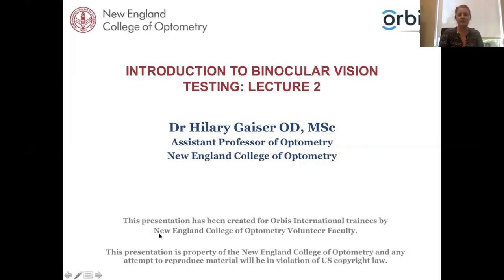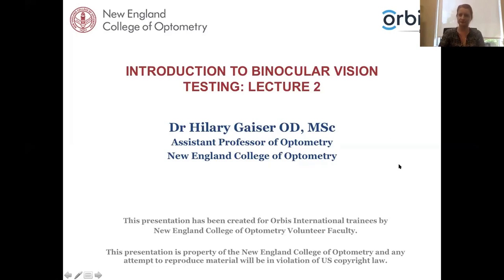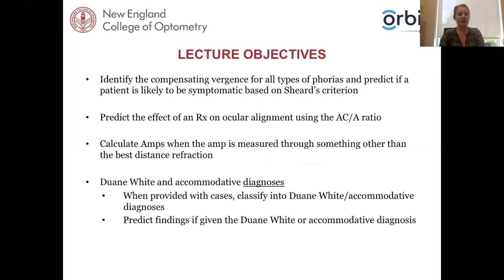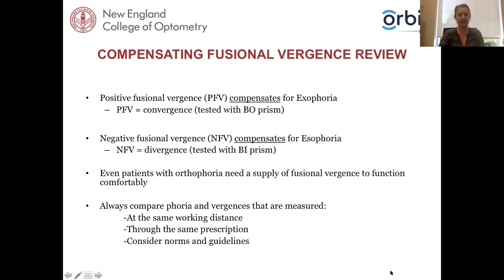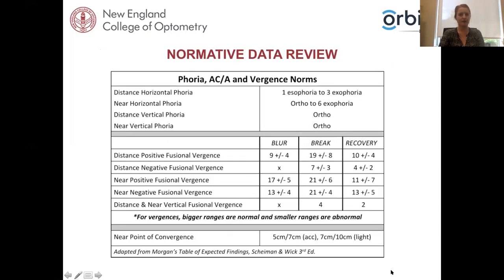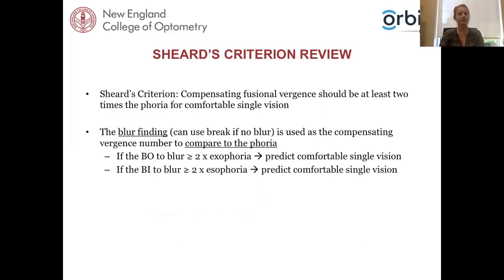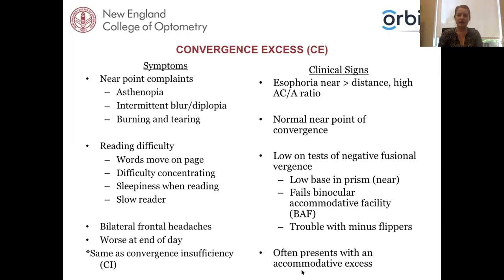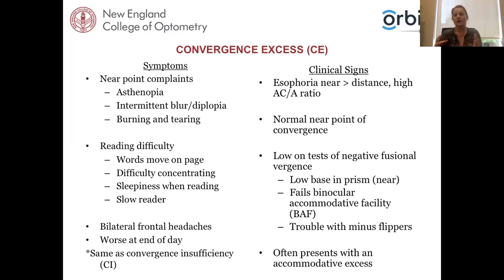Binocular Vision Part II: Near Binocular Vision Disorders and Interpreting Binocular Vision Results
This live webinar is the second in a three part series and covers common near binocular vision disorders and how to identify these disorders using typical binocular vision testing. In addition to supplying resources to quickly identify disorders, patient cases are discussed to give examples of common history and clinical findings.

Lecturer: Hilary Gaiser, OD, MSc, New England College of Optometry, Boston, USA